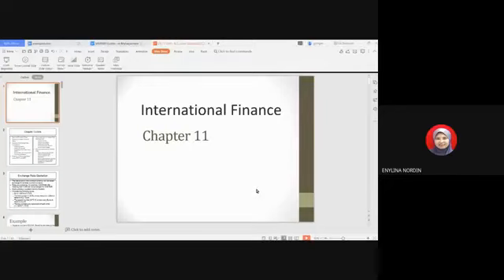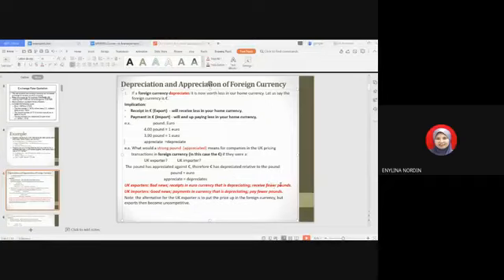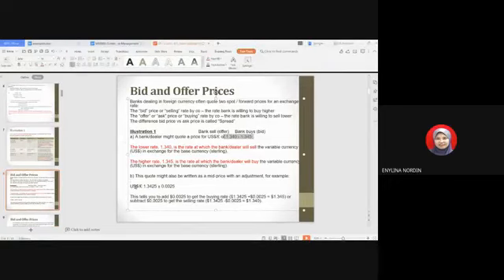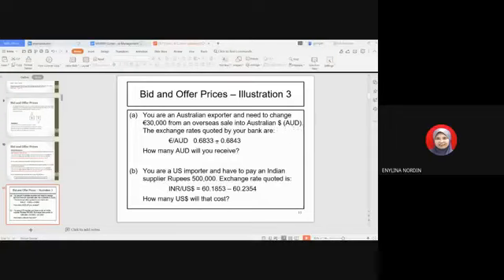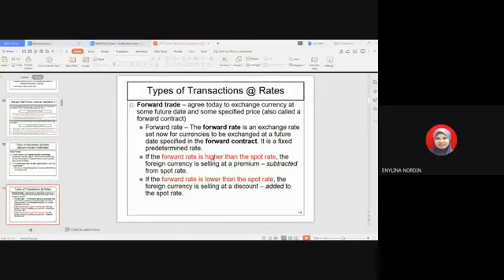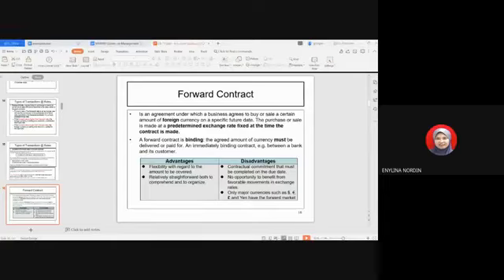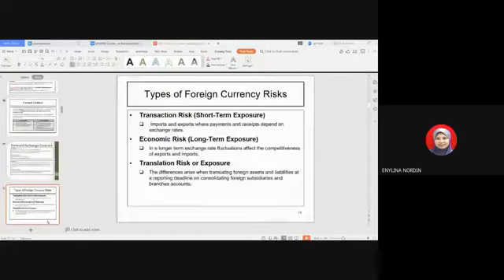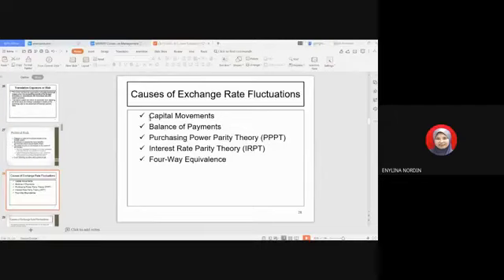Lecture International Finance Part1